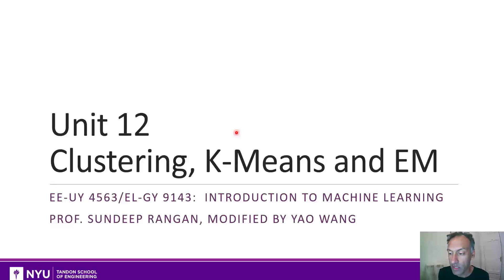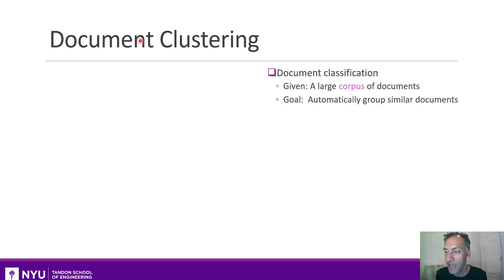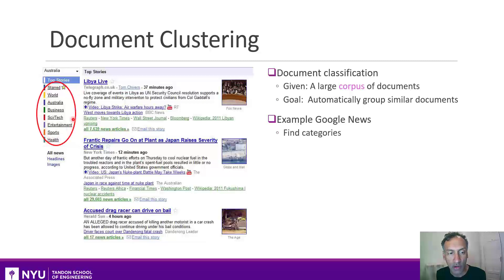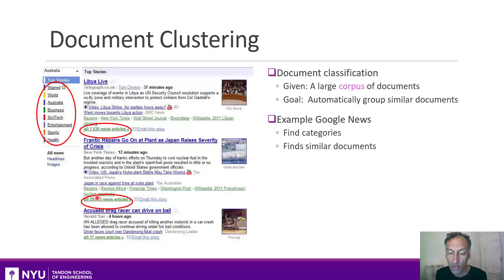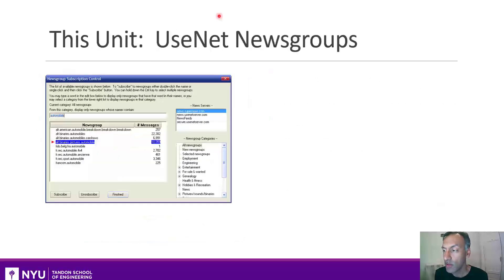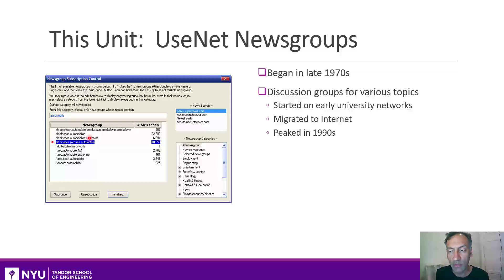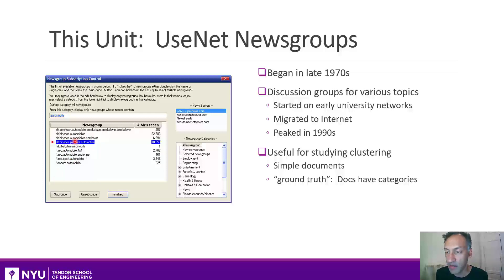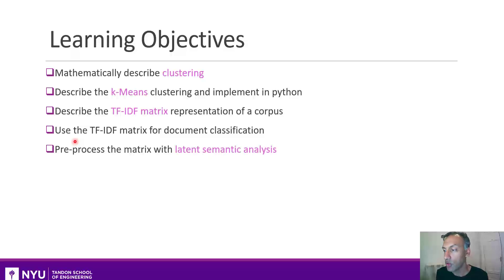Intro to ML. Unit 12. Clustering. Section 1. Introduction